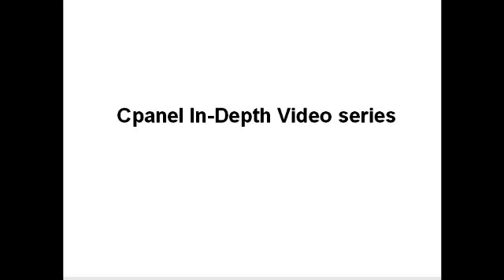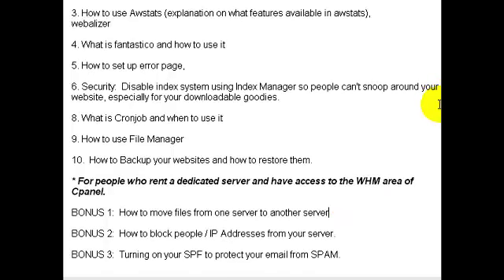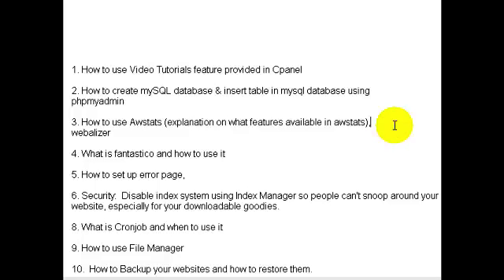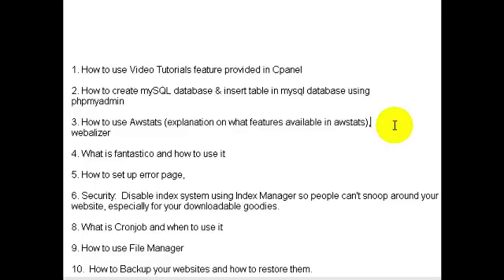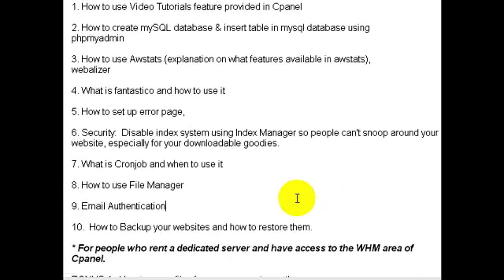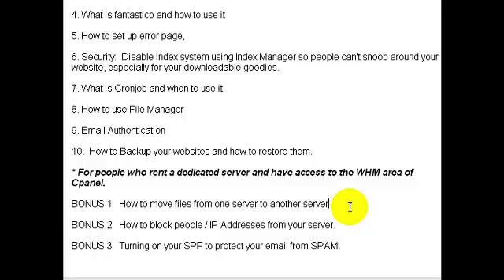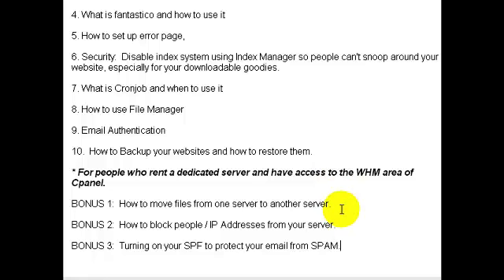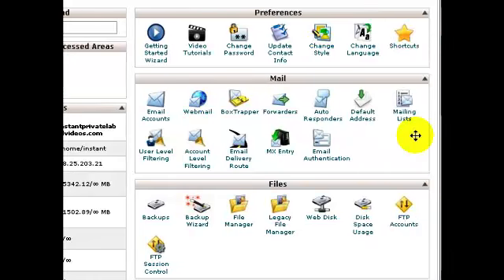Intro to Control Panel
Learn to use your control panel to maximize the performance of your website empire.